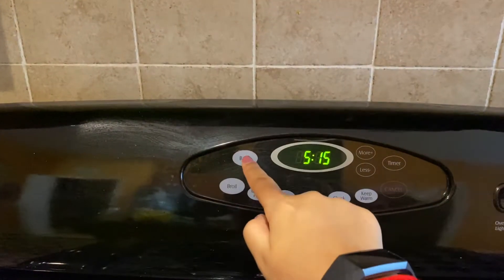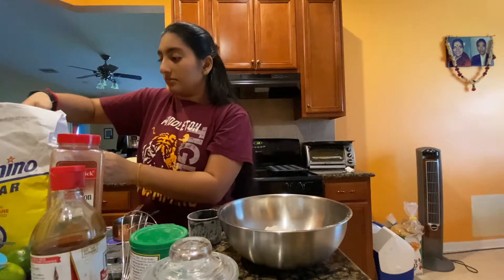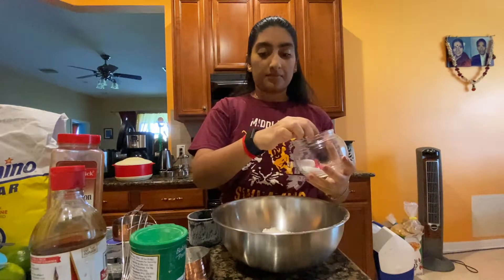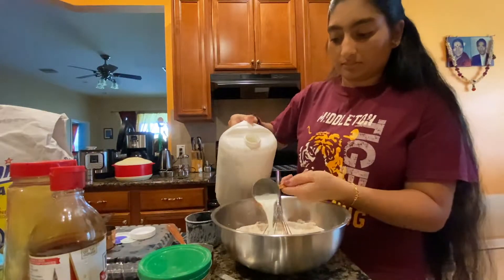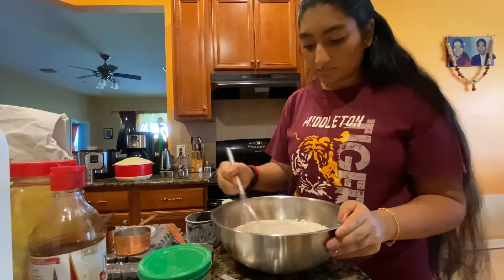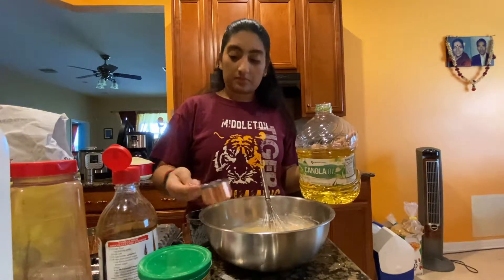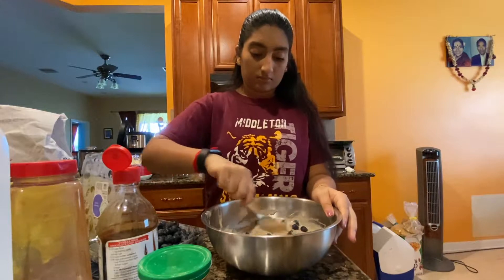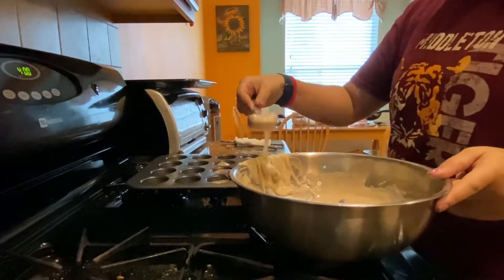EASY VEGAN Blueberry muffins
Happy Monday!
I hope everyone is staying safe in light of the recent events regarding the coronavirus. I have been so bored these past couple weeks that I have been baking a ton so I decided to start filming my recipes in case anyone was interested in making these treats.

see yall soon,
Pragnya